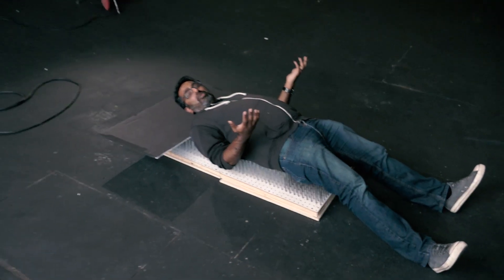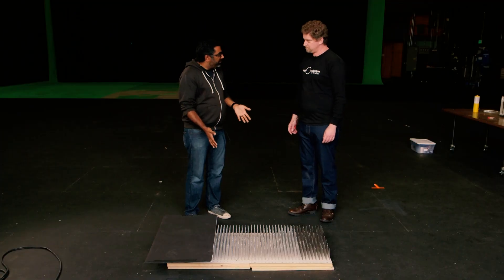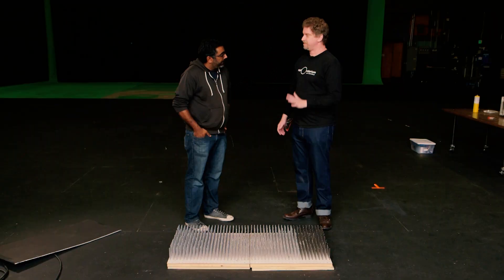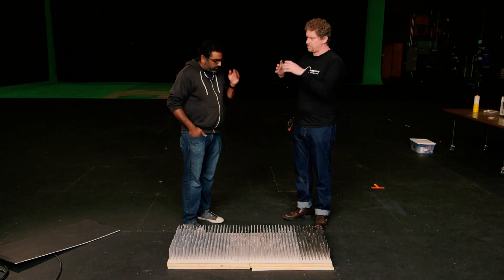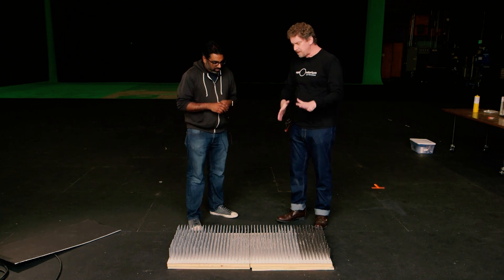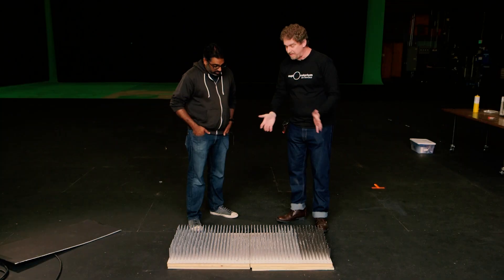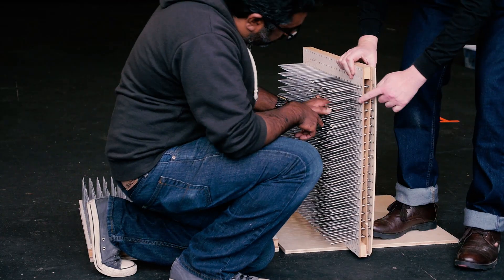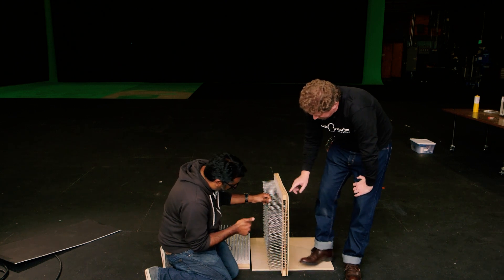Simple Feats of Science: Bed of Nails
We take on this classic science experiment! Zeke Kossover from the Exploratorium explains how he built a bed of nails that he can comfortably lie on, and then we smash a concrete block on top of him! The science is simple, but it's still fun to watch every single time.

Thanks to the Exploratorium for sharing with us these experiments.